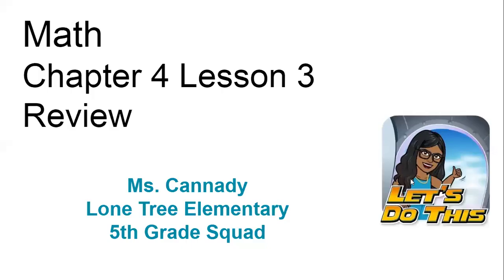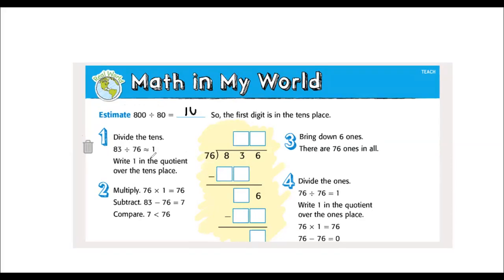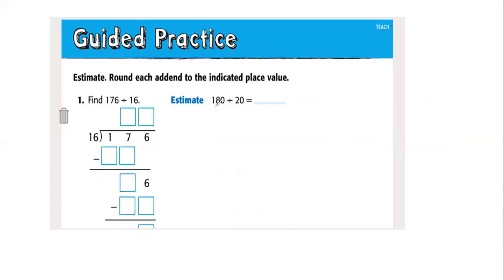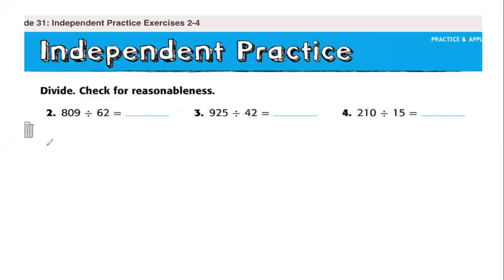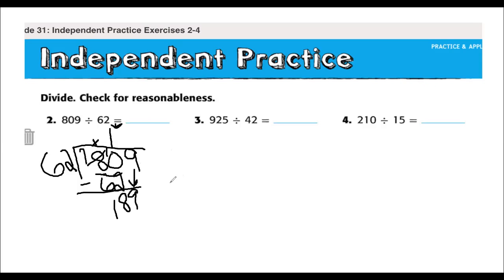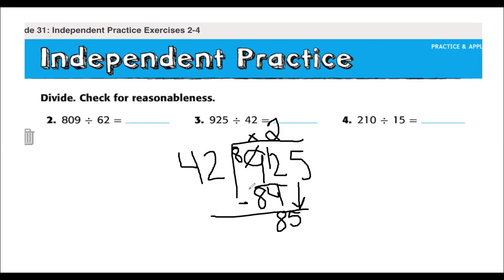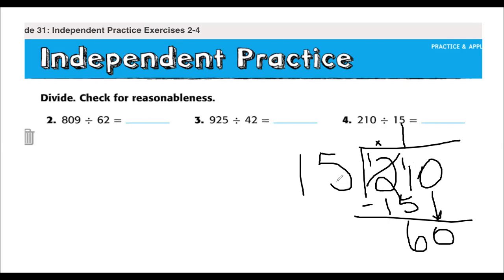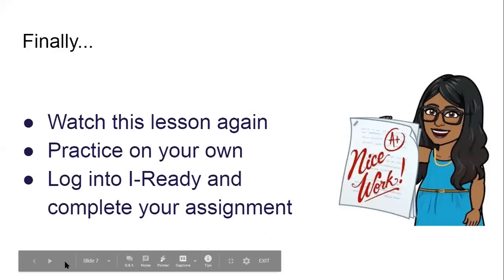Chapter 4 Lesson 3 Review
Division using 2 digit divisors. 5. NBT 6